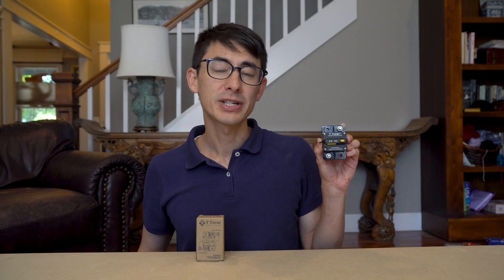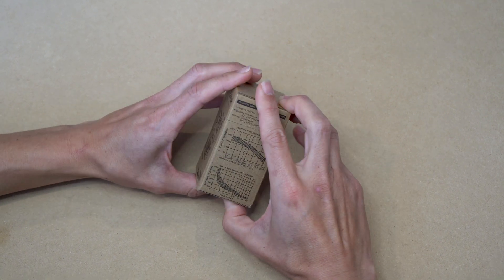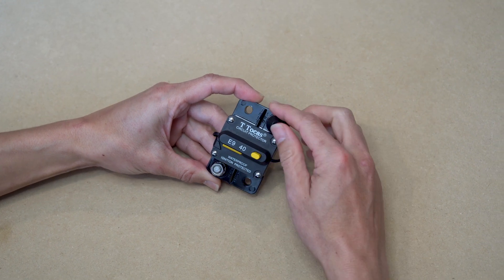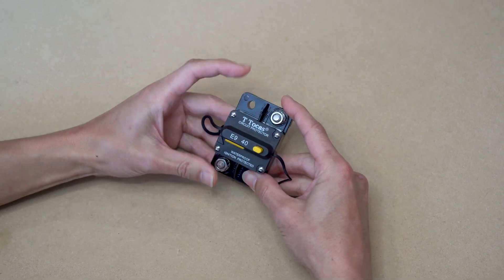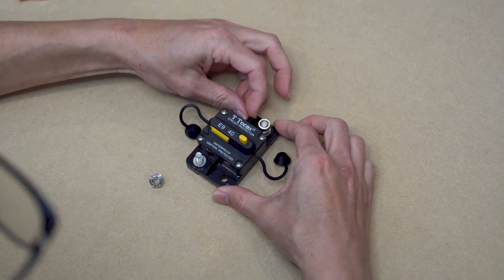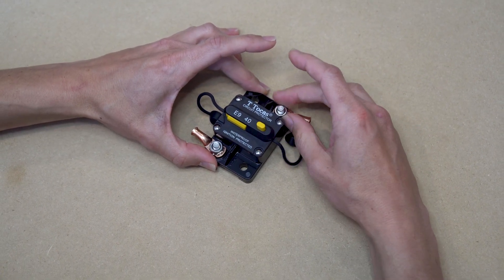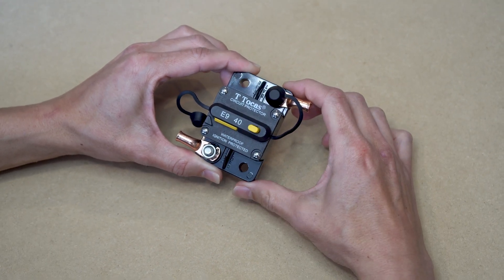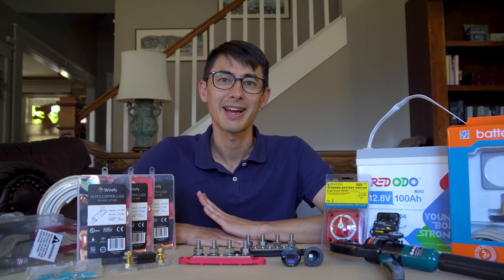Product Review - DC Circuit Breaker 40A (T Tocas)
In this video, we review the T Tocas 40A DC circuit breaker. We use this breaker in our camper van to protect our solar system wiring.